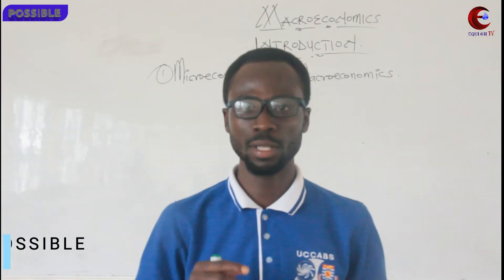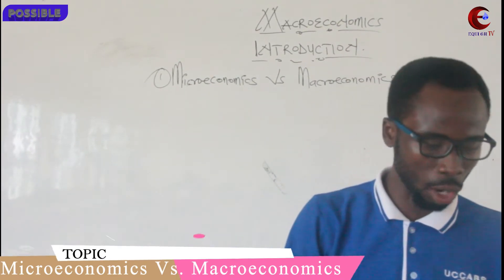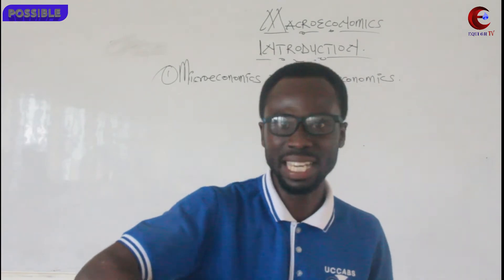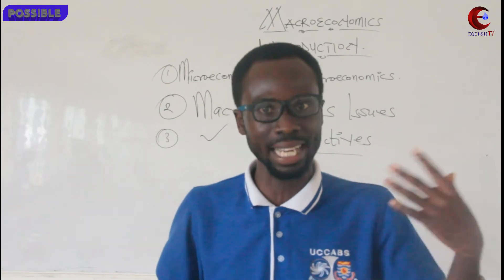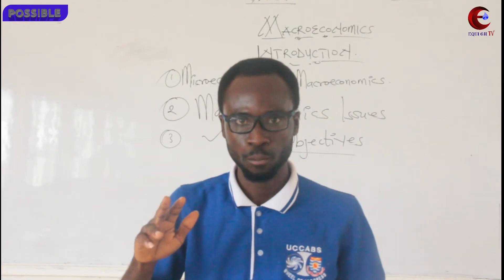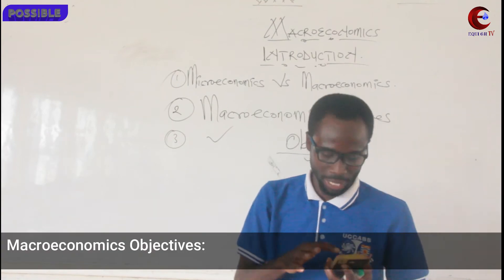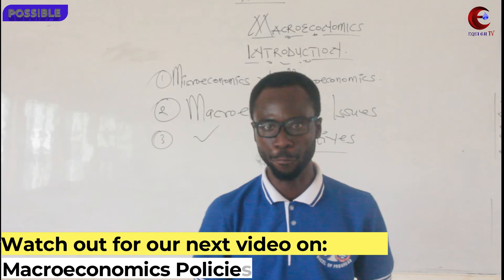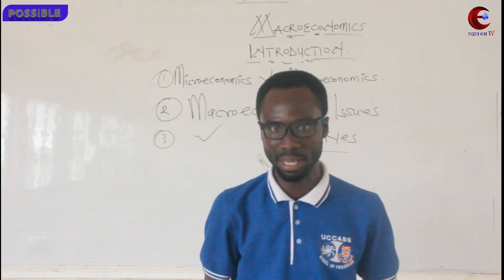LESSON 1: MACROECONOMICS: Definition, issues and objectives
Macroeconomics objectives have imbedded secrets which must be known